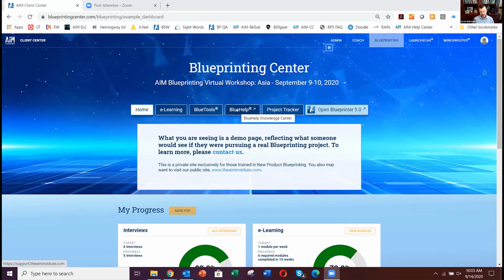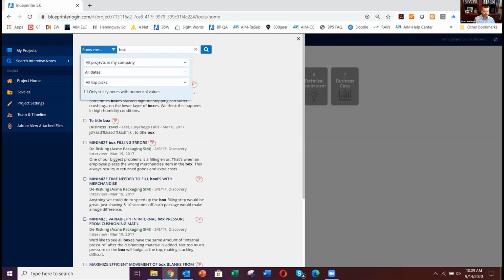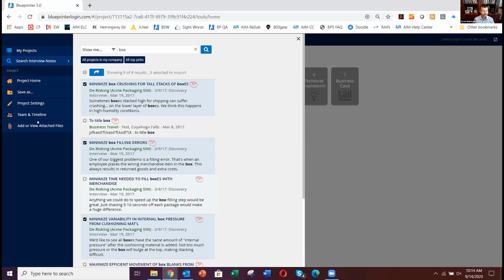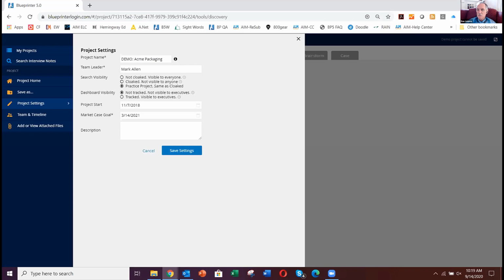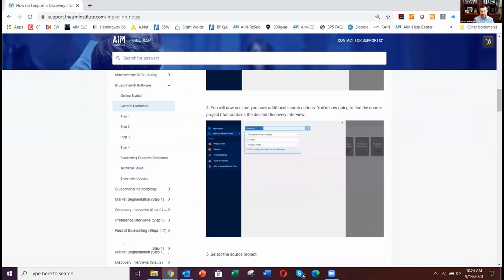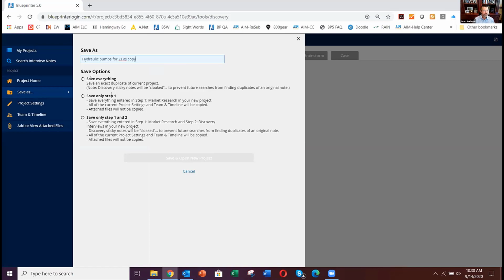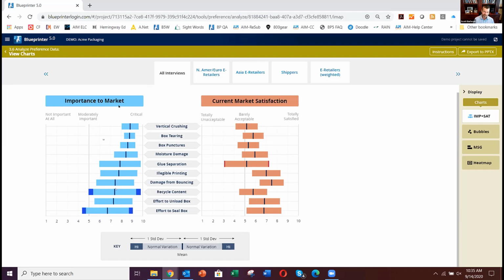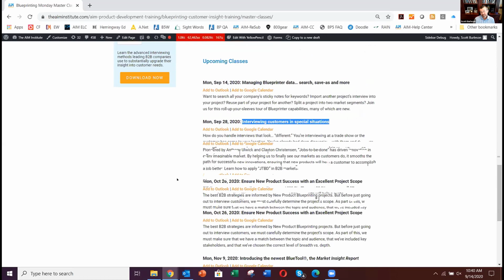Data Mining Blueprinter® software using "Search" and "Save As"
Learn how to mine data from within your Blueprinter® software using the "Search" and "Save As" functions.